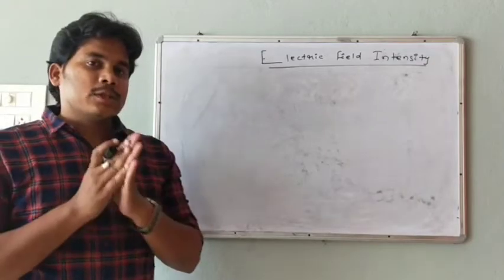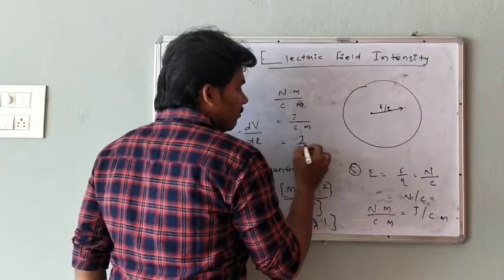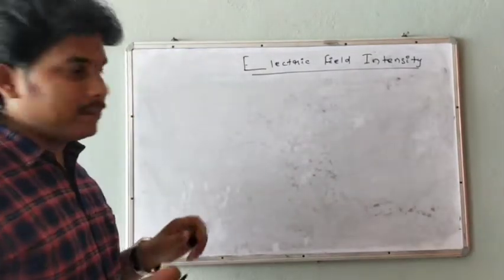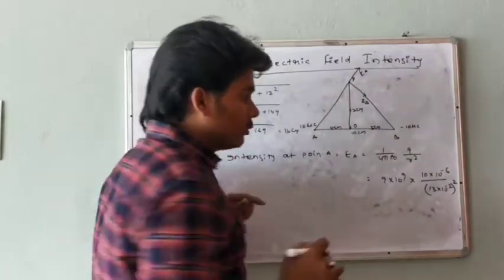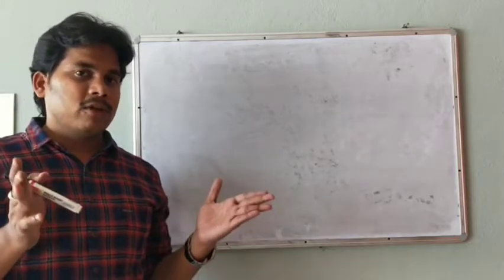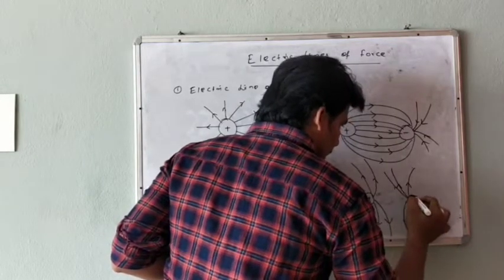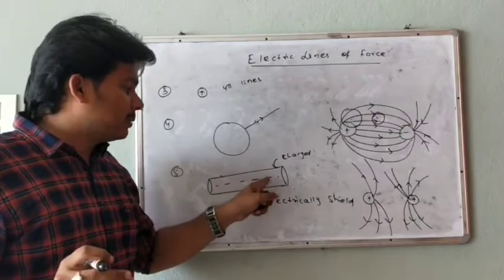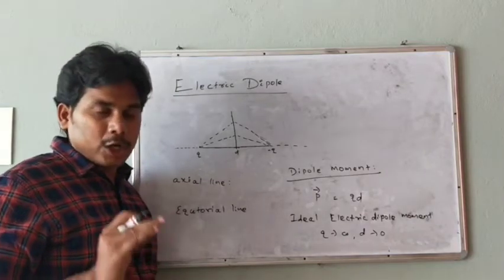Electrostatics Part 2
In this video explains about Characteristics and numericals based on Electric field intensity, Electric line of Force, Electric dipole moment